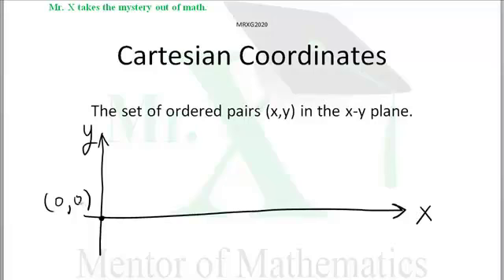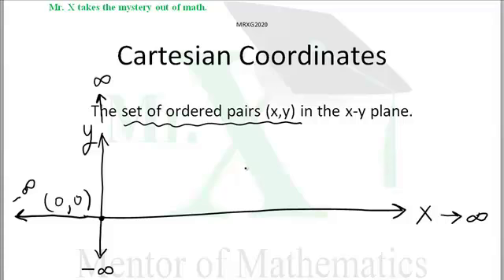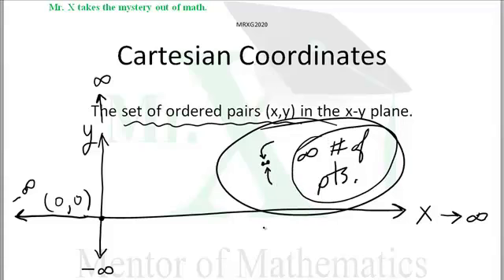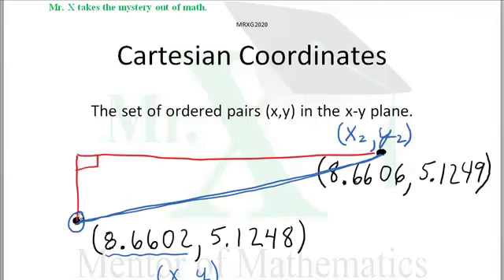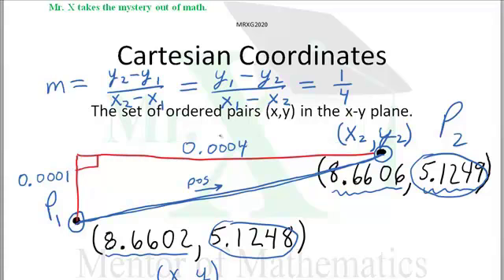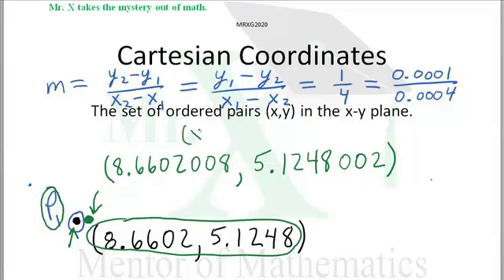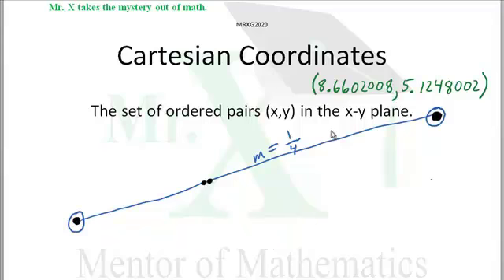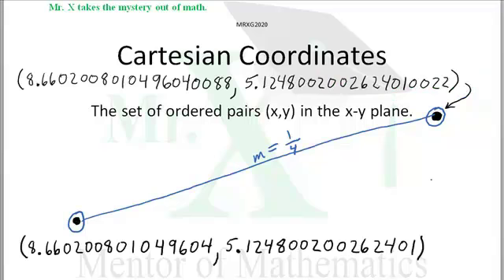Glossary-CartesianCoordinates.mp4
The familiar x-y coordinate plane is called the plane of Cartesian Coordinates; it is named for Rene Descartes.